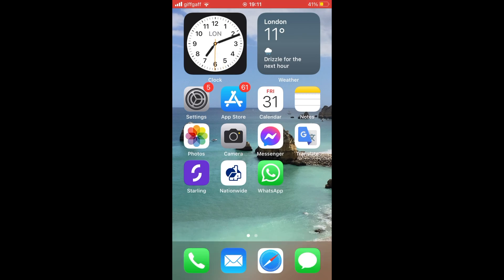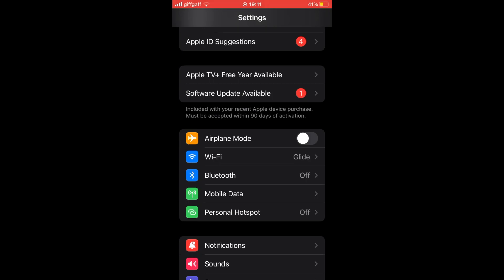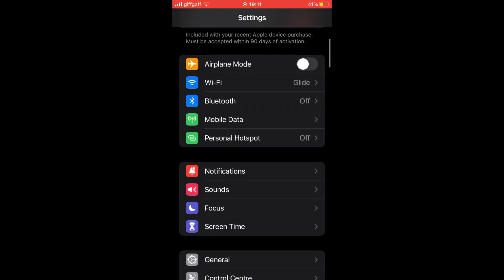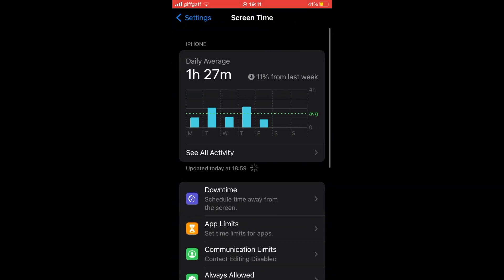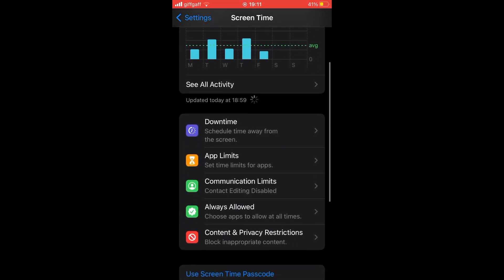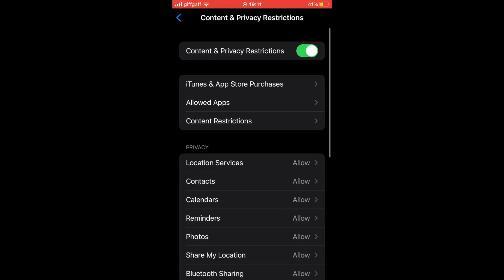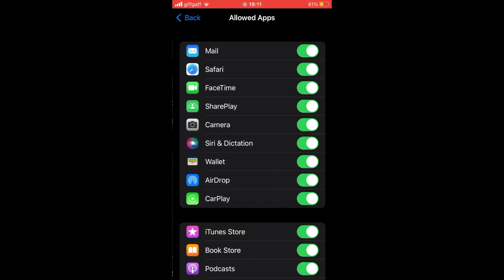How to Remove Camera from Lock Screen on iPhone (NEW UPDATE in 2023)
How to Remove Camera from Lock Screen on iPhone (NEW UPDATE in 2023). Step by step instructions of how to disable camera on lock screen of iphone. You can disable camera from lockscreen with the new ios update in 2023.